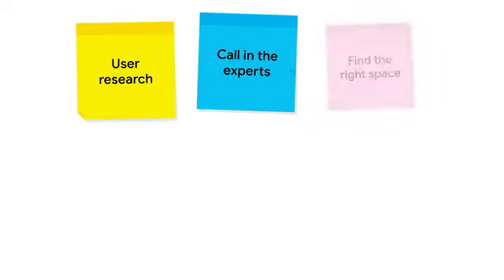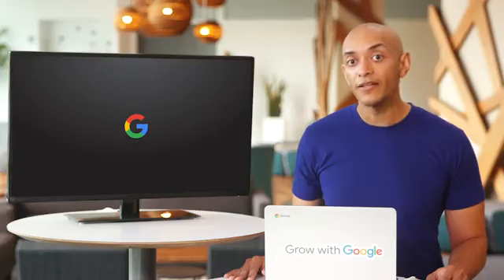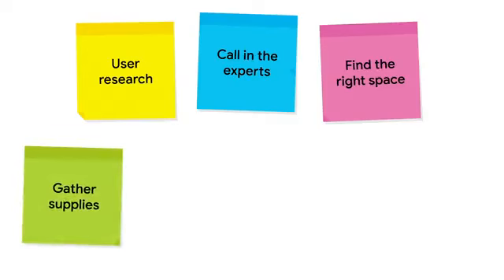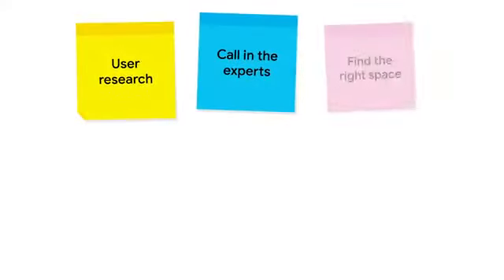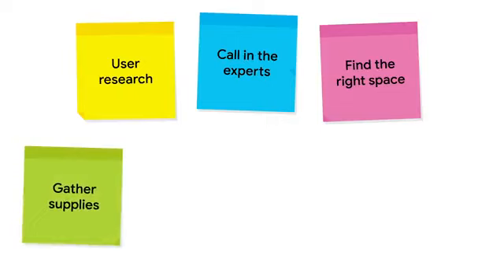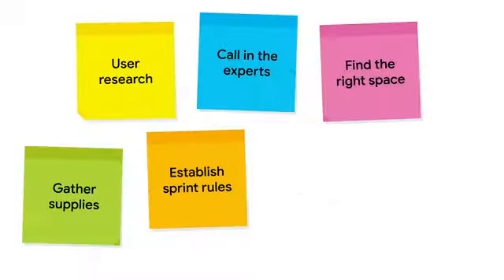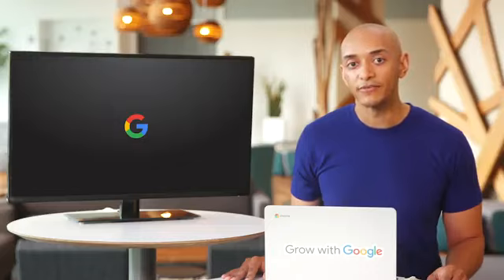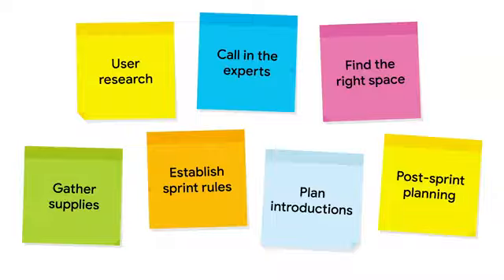Plan design sprints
Hey, nice to see you again. As an entry-level UX designer, you probably won't be expected to lead a design sprint. But it's still helpful to know what it takes to plan a successful one. Let's check out some of the basic ideas. First up, user research. If you're lucky enough to have a dedicated researcher on your team, they can own this step. If not, well, you might be taking it on yourself. User research is always the first step in any sprint planning process. Your research should focus on the user problems you're trying to solve during the sprint. You don't have to detail out a specific problem right away. But getting a rough idea of what your sprint will focus on will help you decide which research methods make the most sense. We'll discuss different research methods in more detail later. Next, it's time to call in the experts. If you're planning the sprint, it's up to you to schedule short talks with colleagues or industry experts. You'll listen to these info-packed talks during the understand phase of the sprint. A good talk helps clarify the problem your sprint is trying to solve. Keep in mind, the more experts you bring in, the more schedules you have to accommodate. Start planning early; we promise, it'll be worth it.